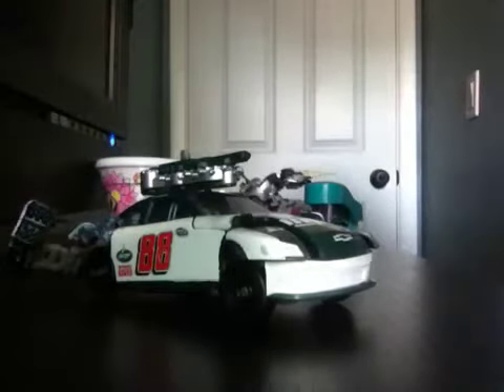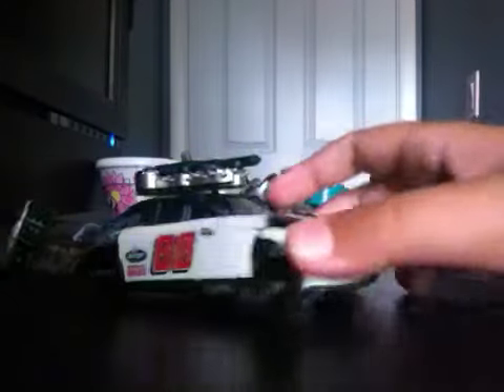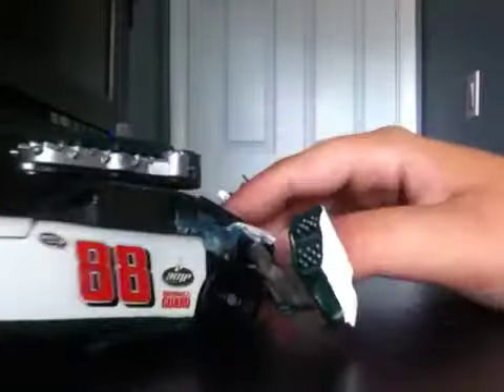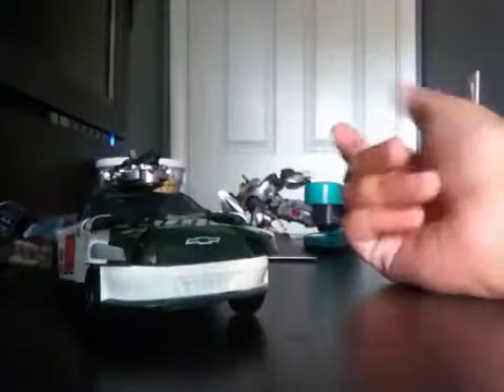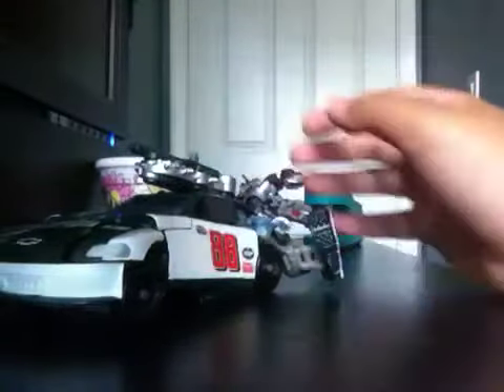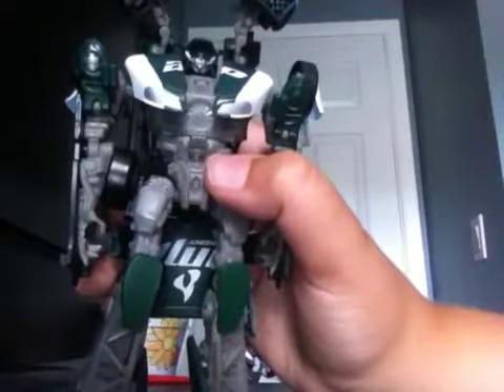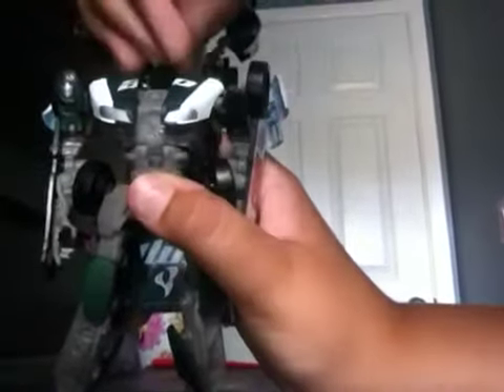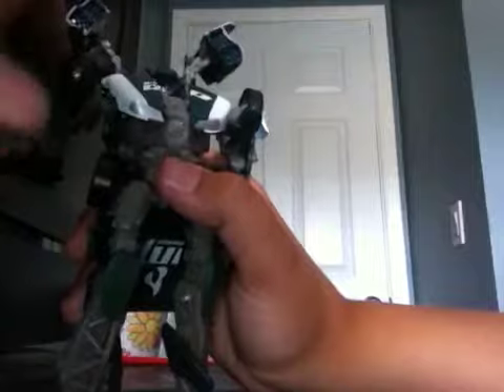Transformers 3 DOTM deluxe class roadbuster